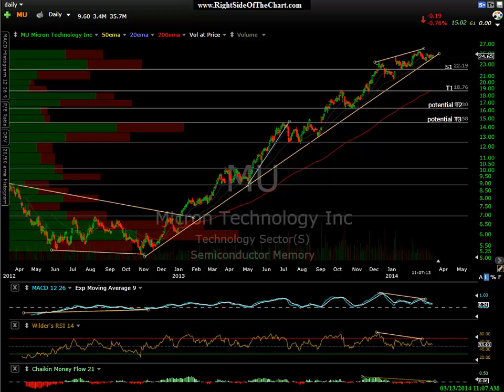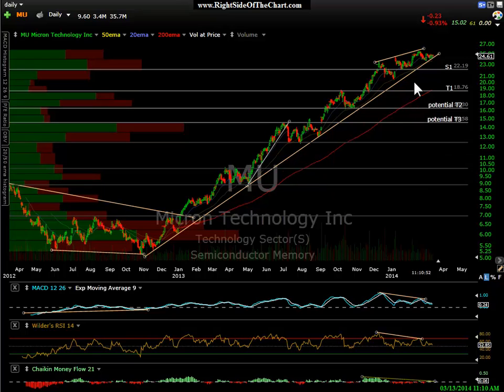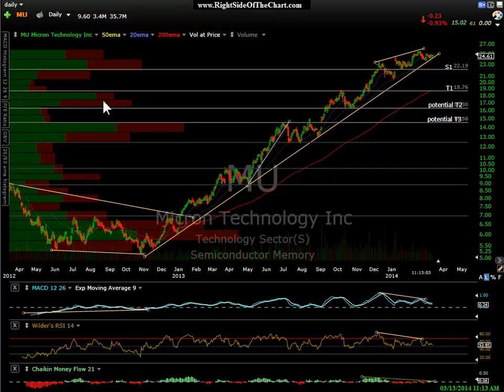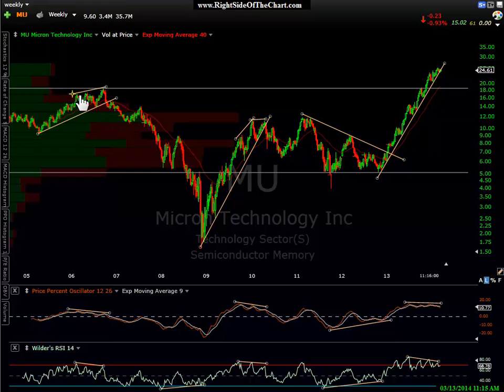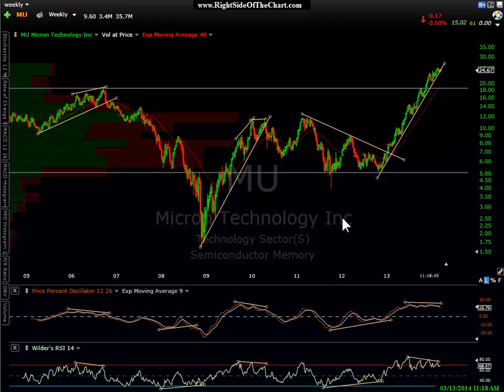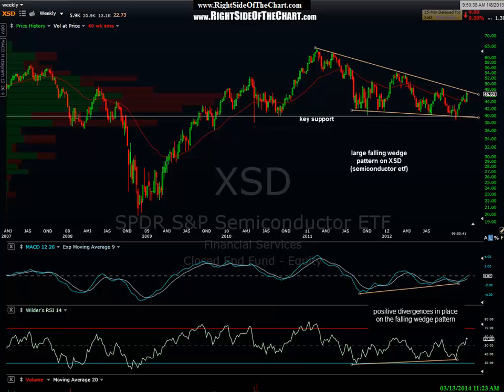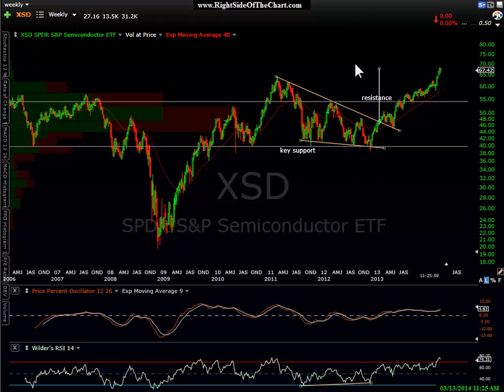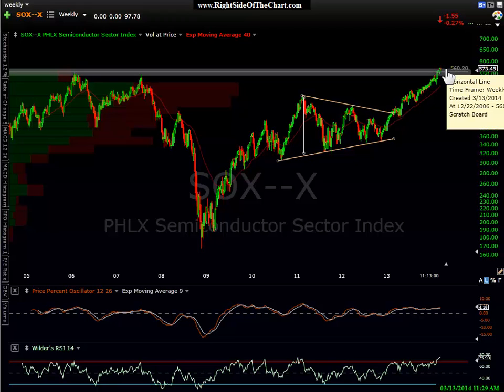MU Trade Setup & Price Target Methodoloy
A video overview highlighting the reasoning behind the MU short trade setup as well as the methodology in determining price targets.